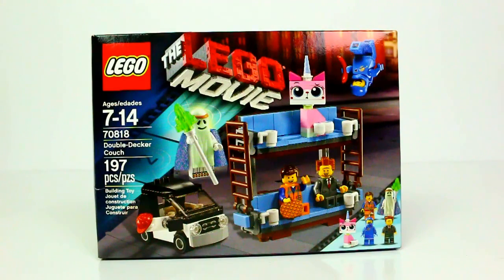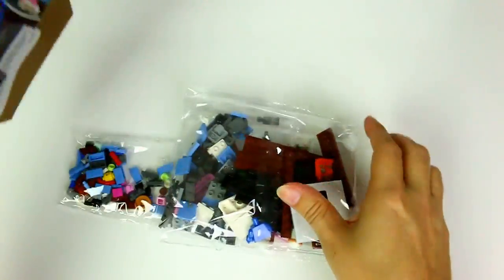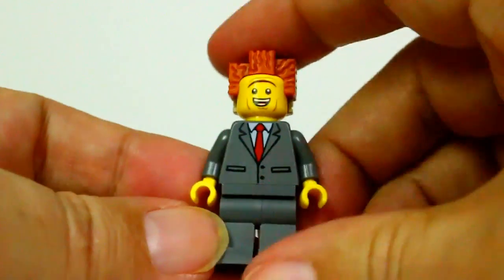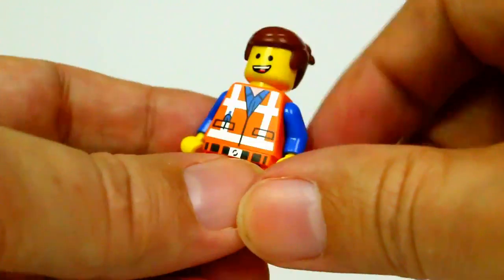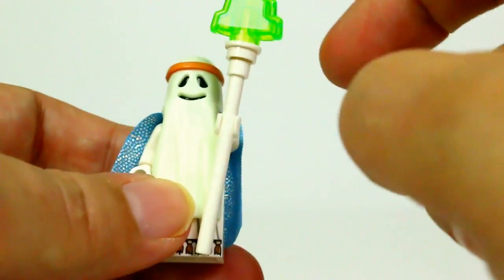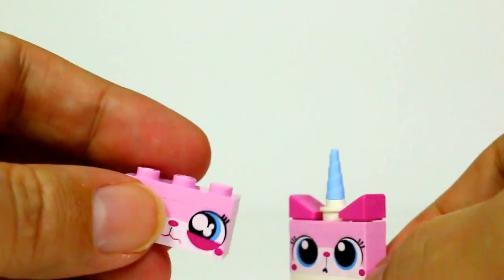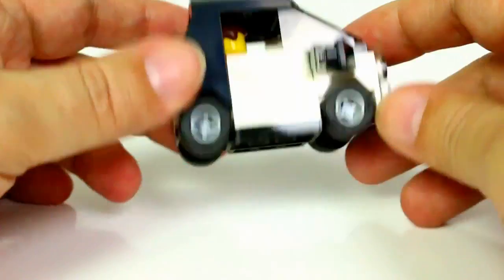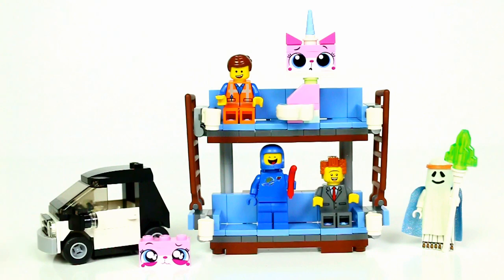Lego Movie Double Decker Couch 70818